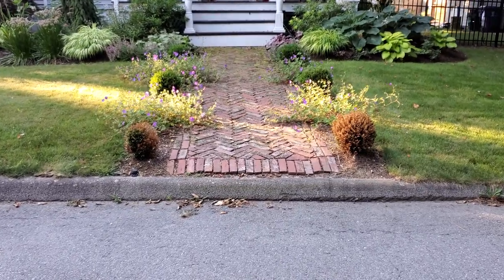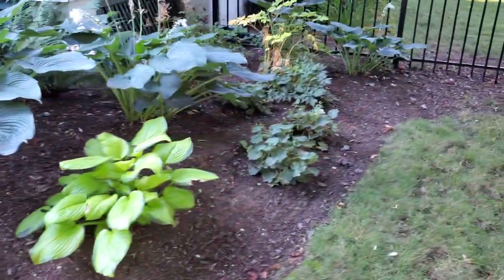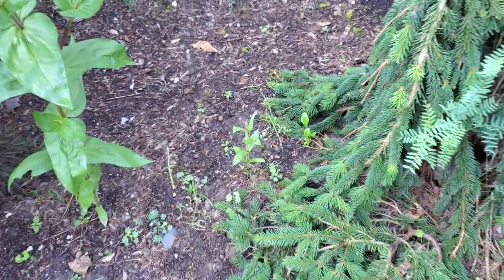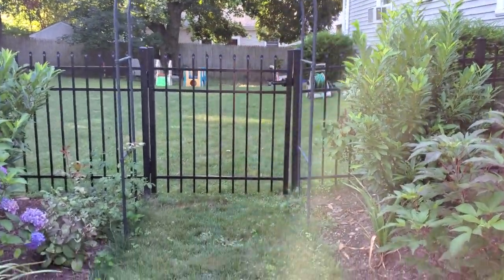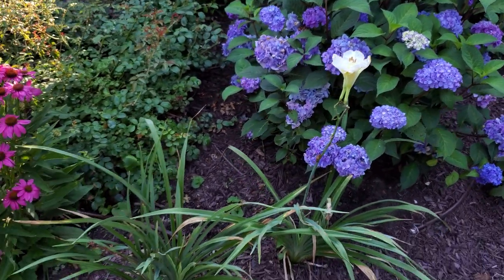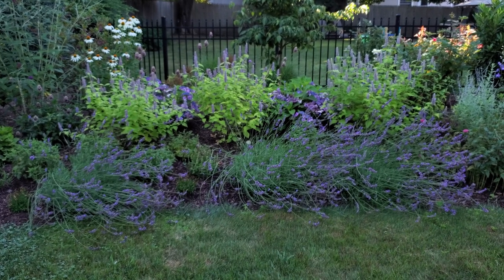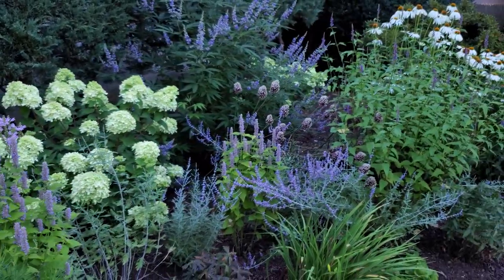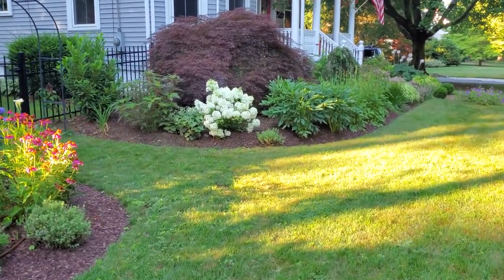End of July Cottage Garden Tour | Purple and Lime Green Planting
Another garden tour from last year has resurfaced from the depths of my computer.  It was taken at the end of July in our front perennial garden/cottage gardens.  I am so amazed to see this footage, relative to the prior garden tour taken in early July!  Everything grew so much.  For some reason, the image of the garden in my head is more static than this.

I talk about our front walkway, which was planted with mini boxwood balls and Geranium 'Rozanne'.  It looked great the first year, but the front mini boxwood balls died (either from blight or perhaps from road exposure).  I talk about replanting the front walkway with lavender instead, which we ended up doing later in the fall.

I also talk about the "hot mess" that was the rose garden in mid-July.  Everything was hot pink and there were no other colors.  It was not a good lock.  But like everything in the garden, the hot mess was fleeting and that part of the garden was looking good again in late July.

My FAVORITE part of the garden in late July is the left side of the cottage garden, which is designed with a purple and lime green color palette.  I especially love the Lavender 'Phenomenal' and Agostache 'Golden Jubilee' planting combo.  I also really like the combo of Hydrangea 'Little Lime' and Vitex 'Shoal Creek' as well as my new accidental pairing of Amsonia and Obedient plant.

I'm pretty sure this is the last garden tour I filmed last year.  I do wish I had one of the fall gardens, but I will try to do better this year!